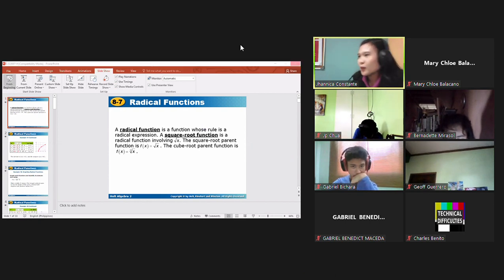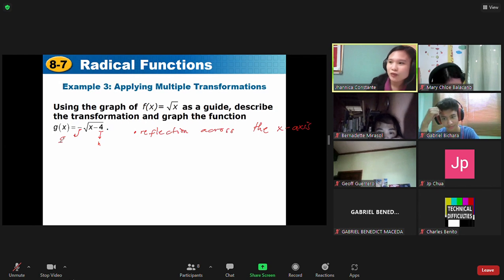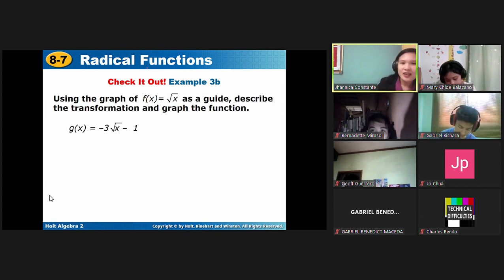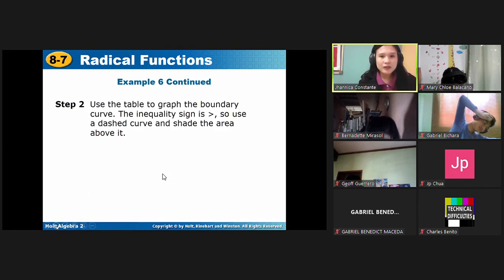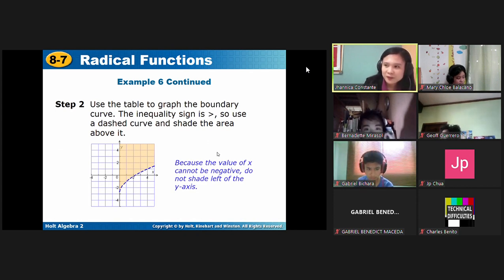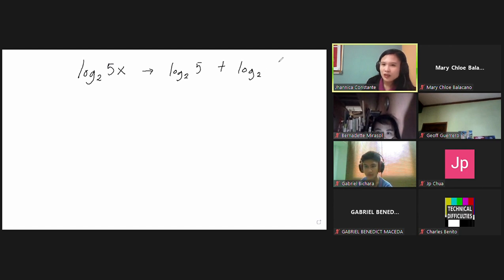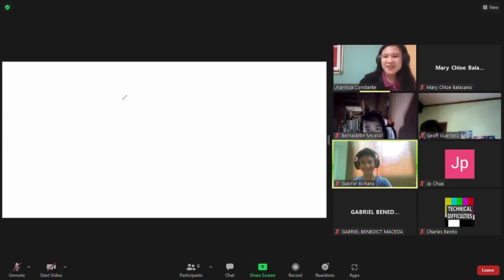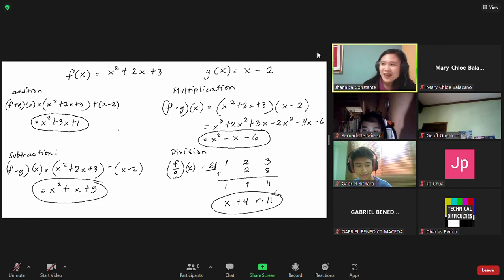Math (10-14-2021) - Review (Part V)(?)